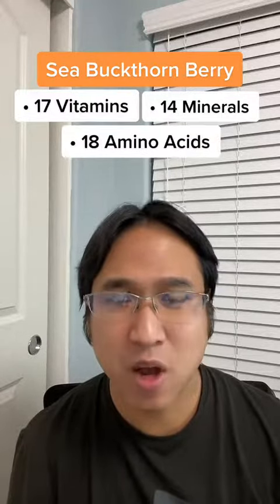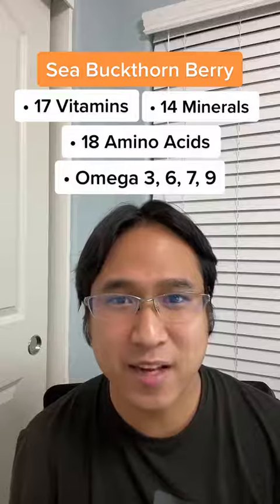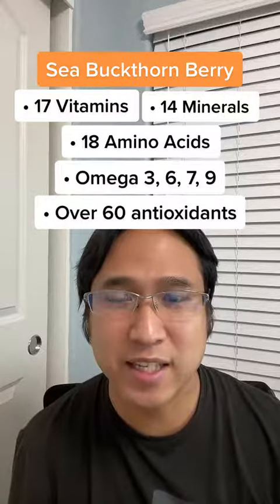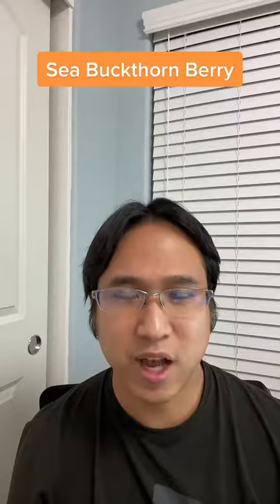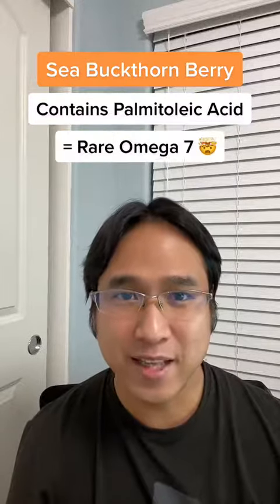New Product Launch In Three Weeks!!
Today’s ingredient is sea buckthorn berry. Sea buckthorn berry is used in skin care 🧖🏻‍♀️and supplements. It has over 190 bio active compounds! 🤯